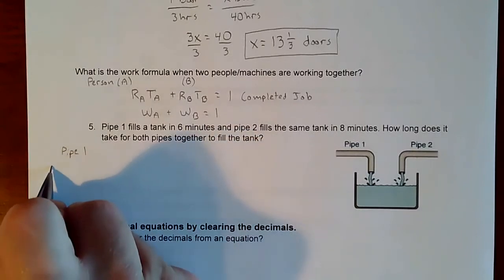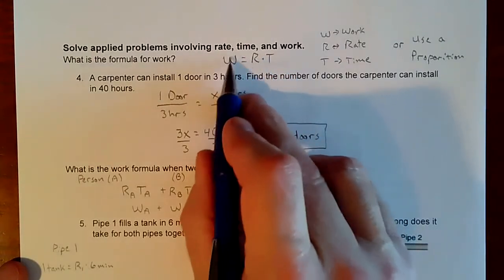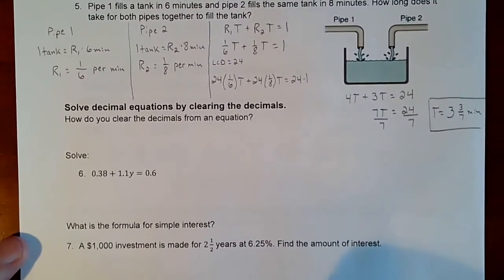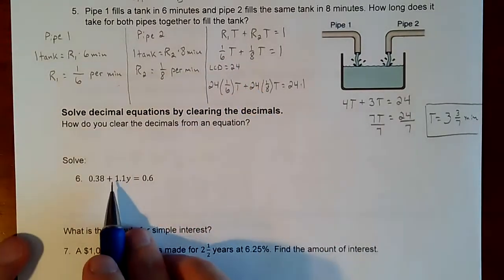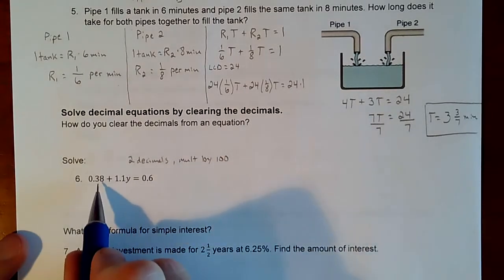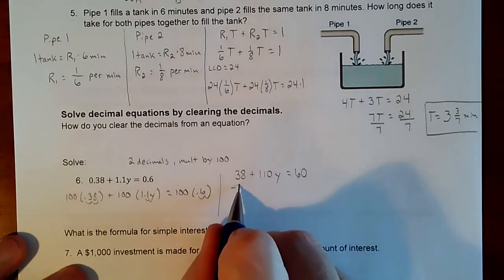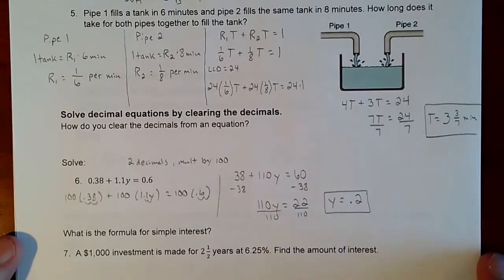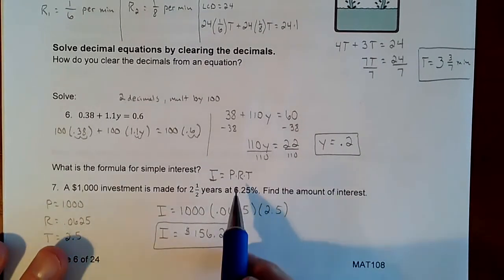Solving Linear Application Problems and Fraction Problems – Part 2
Solving work problem involving two pipes filling water together and how it affects the amount of time to fill a tank.  Also solved a problem by clearing out decimals and a simple interest problem (I=PRT).